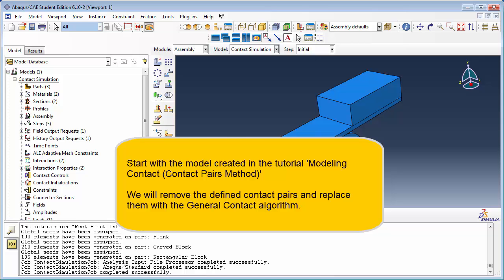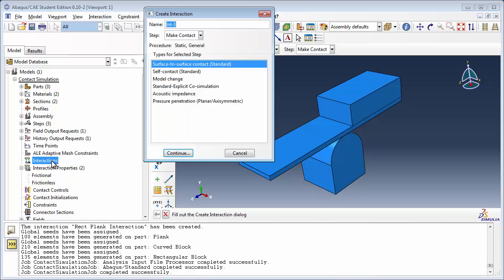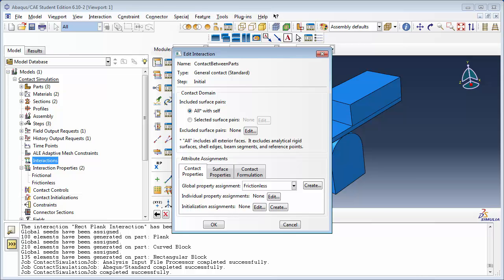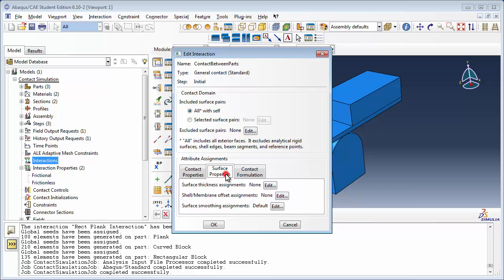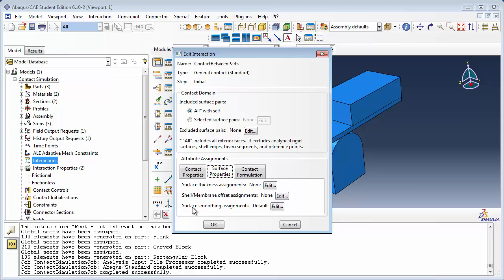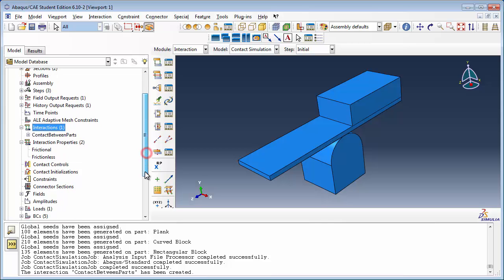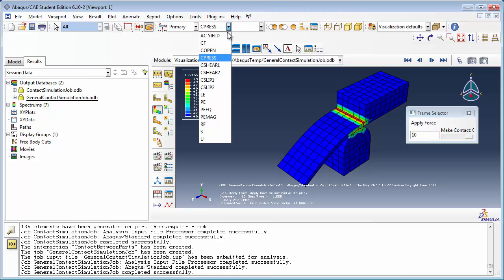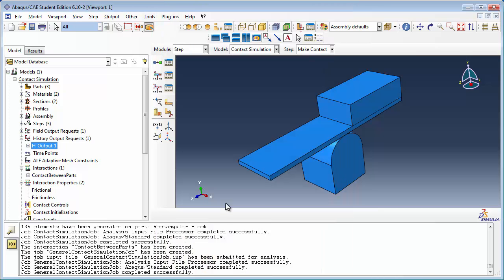9.b) Modeling contact using General Contact - Part 1 of 1 (with audio)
This is a free tutorial on modeling contact using the "general contact" approach in Abaqus. More information about this simulation is available